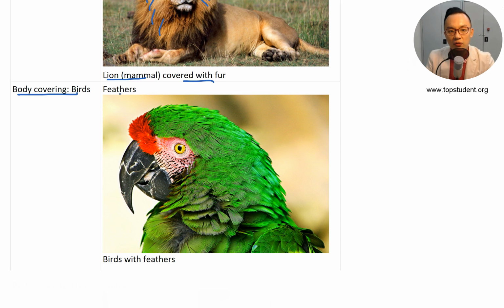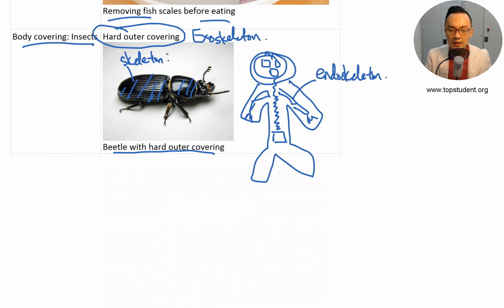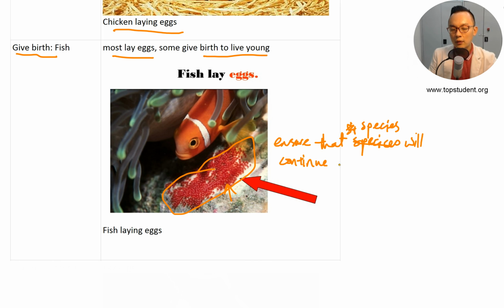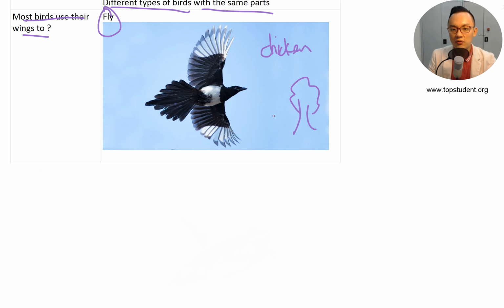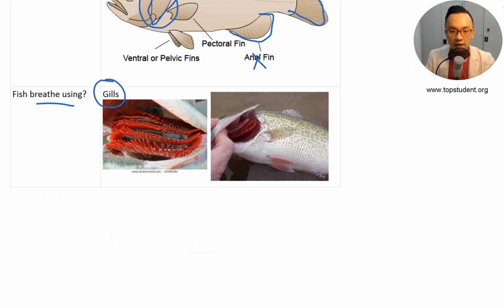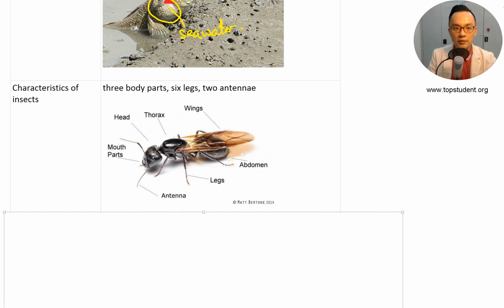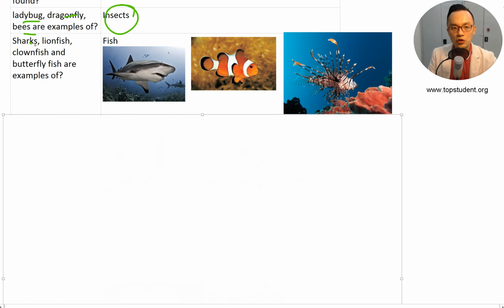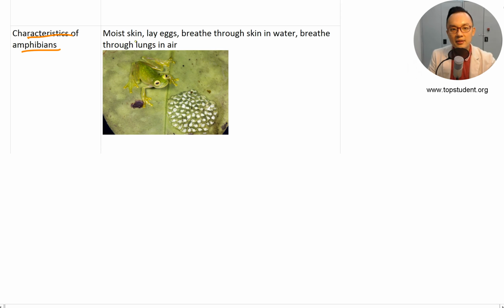Lower Block Science - Diversity - Animals - Lesson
Recognise some broad groups of living things.
 - plants (flowering, non-flowering)
 - animals (amphibians, birds, fish,
 insects, mammals, reptiles)
 - fungi (mould, mushroom,
 yeast)
 - bacteria